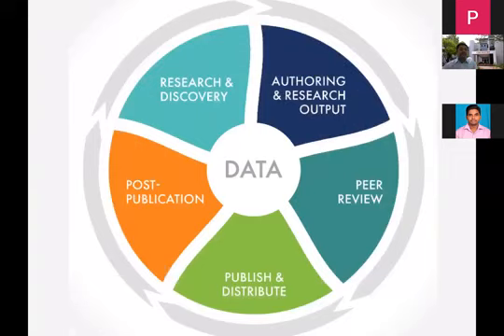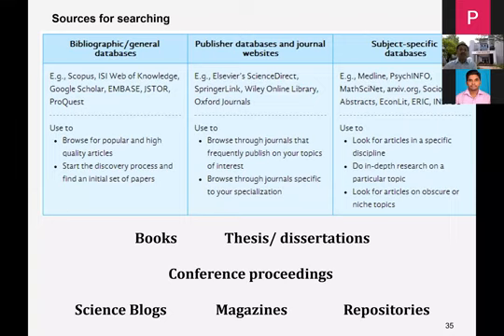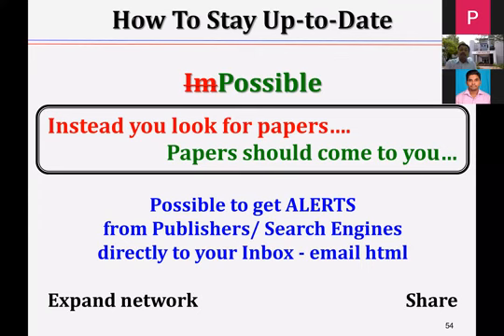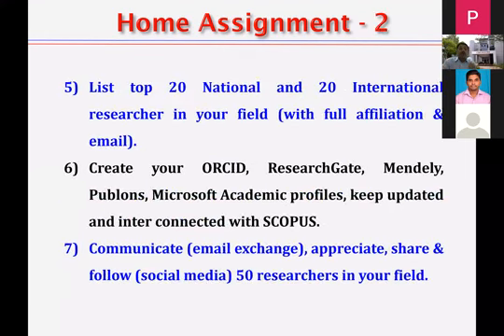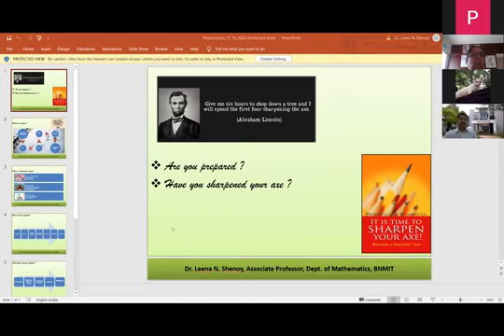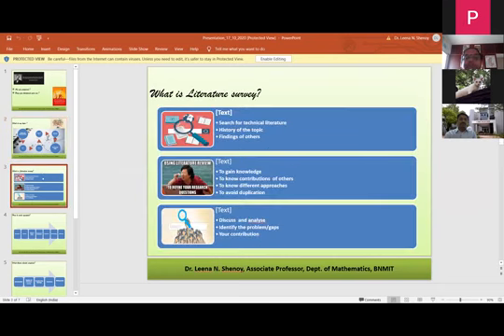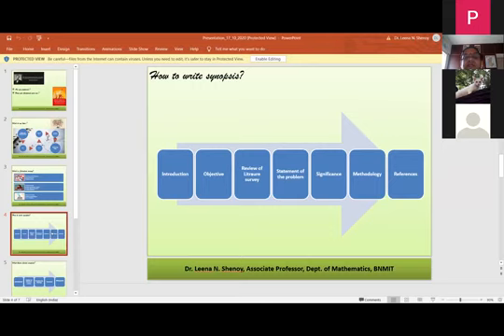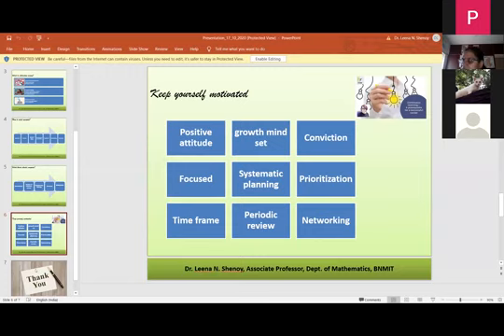Webinar on Research Methodology in physical sciences